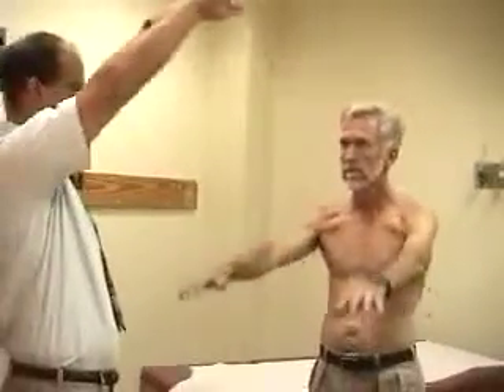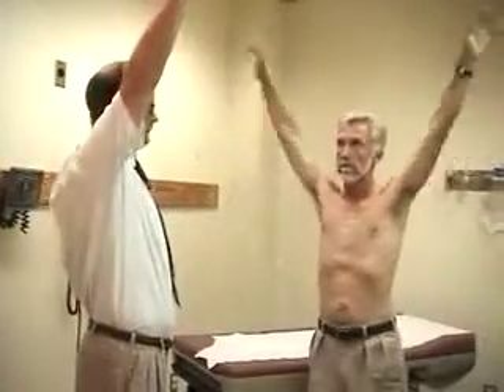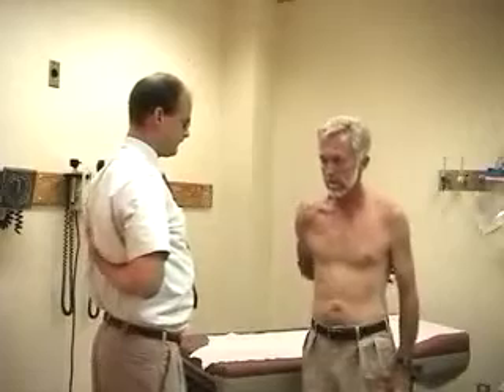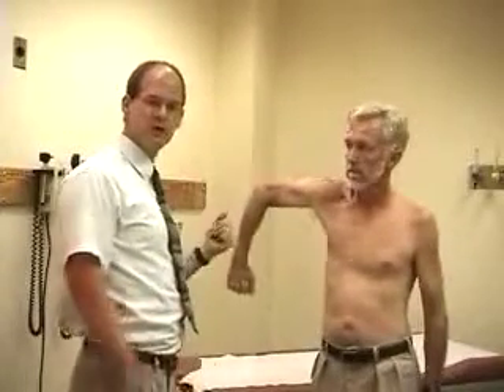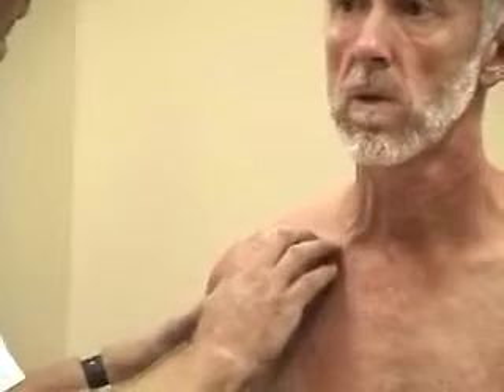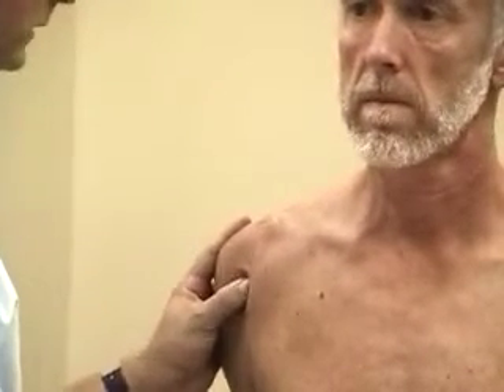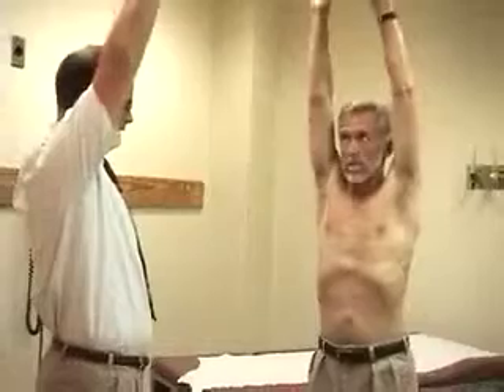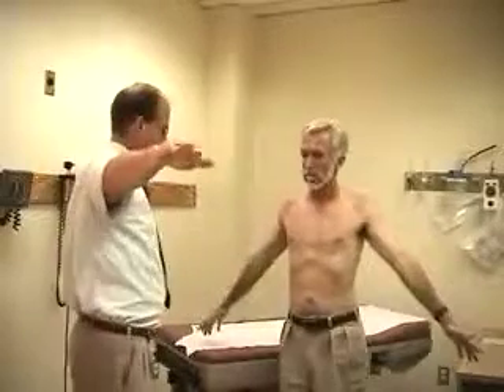Shoulder Exam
Andrew Lockman, MD
University of Virginia
Department of Family Medicine